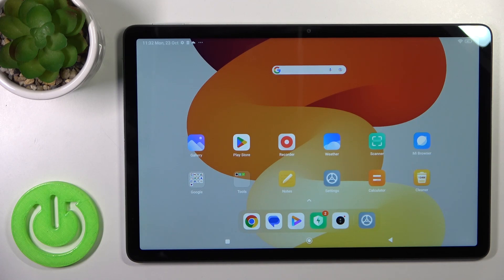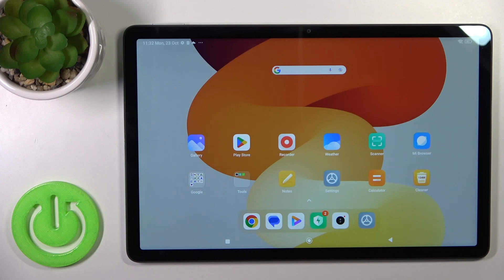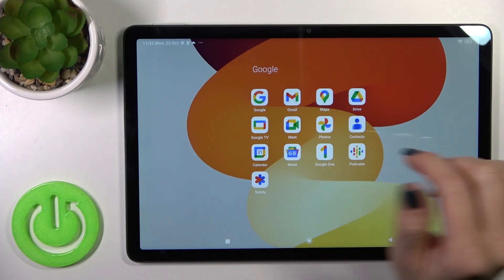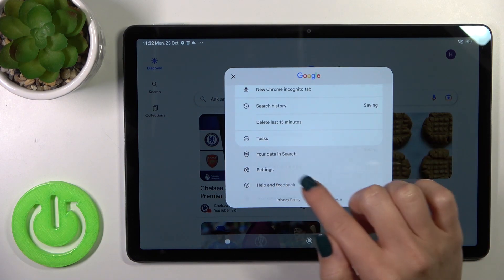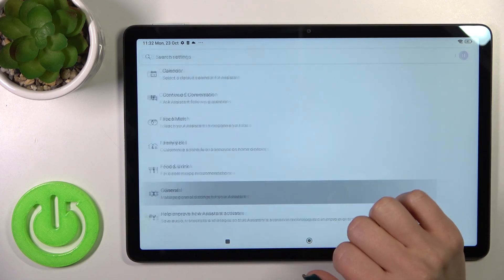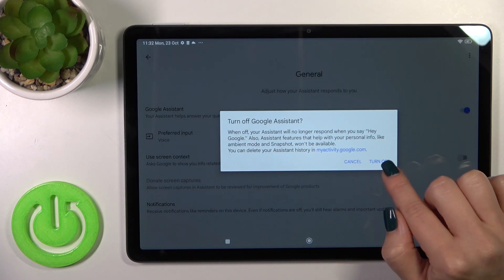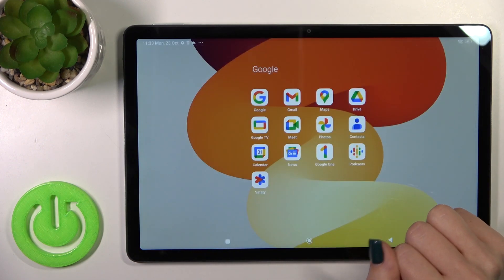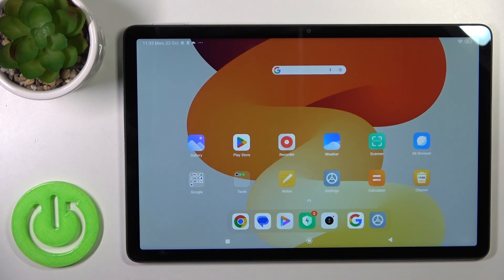REDMI Pad SE – How to Turn Off Google Assistant & Manage Google Settings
Find out more info about REDMI Pad SE 2023:
Do you want to manage and adjust the Google-related features on your tablet? We have the best video for you to do it! Tap on the gudei above and we'll show you how to open the main Google customizations and turn off the Google Assistant step-by-step. Additionally, we'll go over the significance of controlling Google settings, offer privacy insights and adapt your REDMI Pad SE experience.

How to disable Google Assistant on REDMI Pad SE? How to turn off Google Assistant on REDMI Pad SE? How to manage Google Assistant Settings on REDMI Pad SE? How to stop Google Assistant work on REDMI Pad SE?